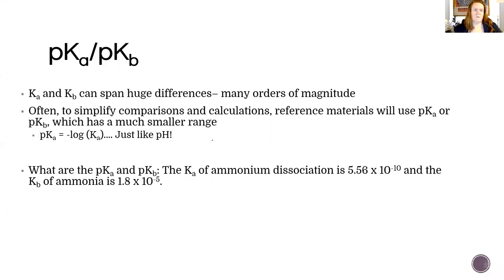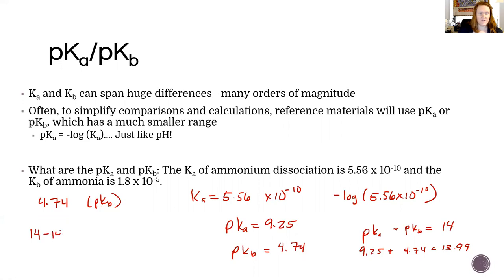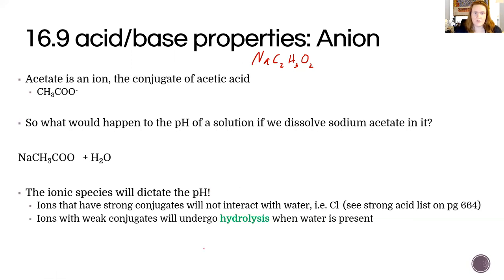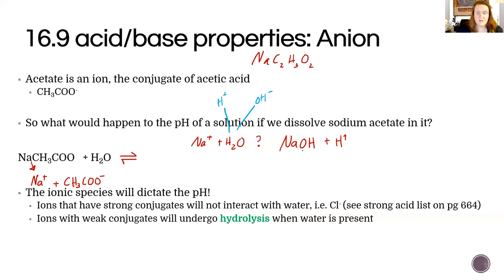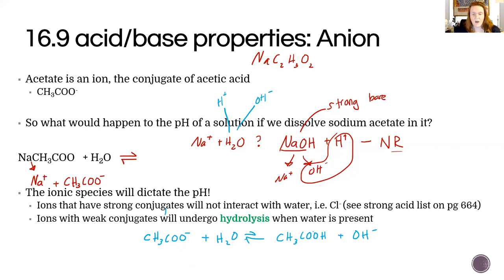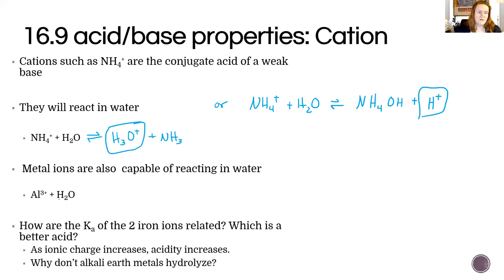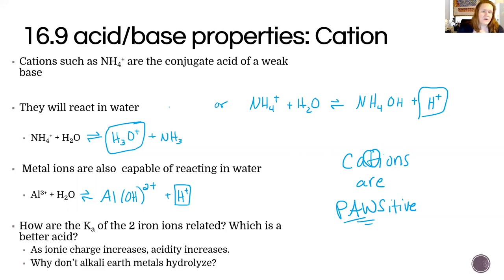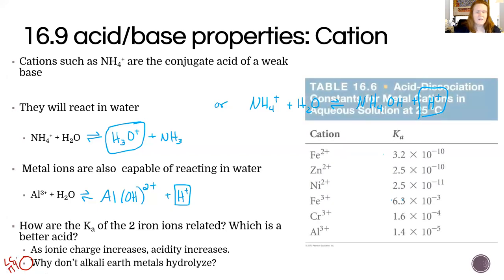Acid-Base Equilibria part 5